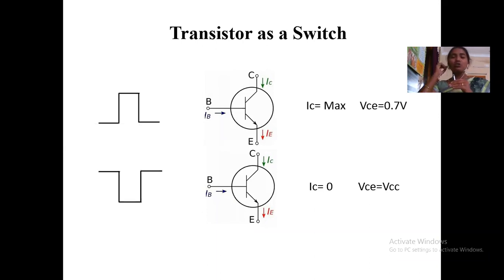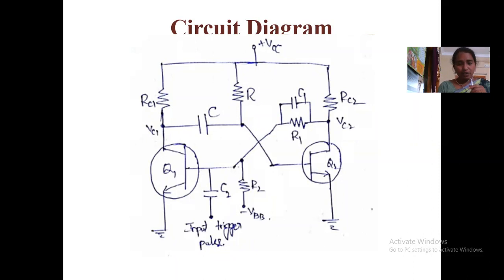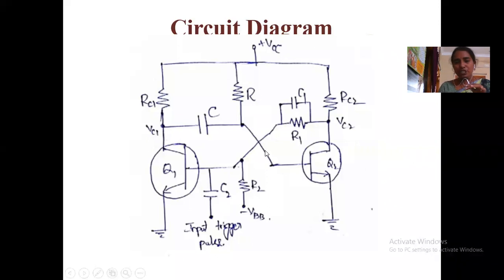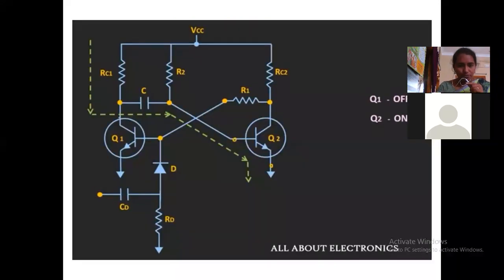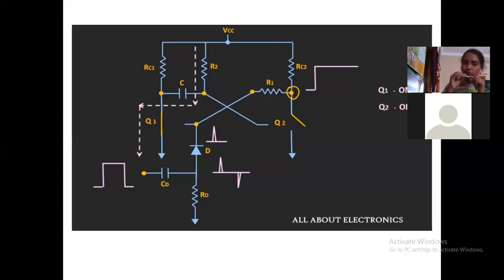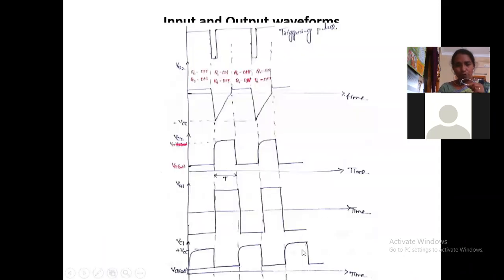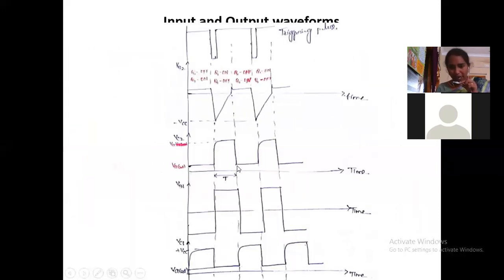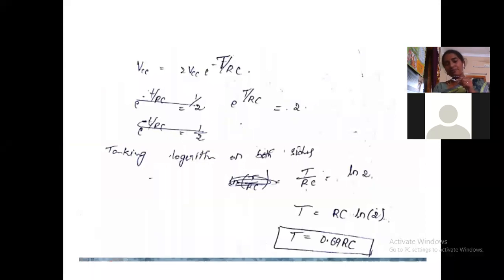April 26, 2023